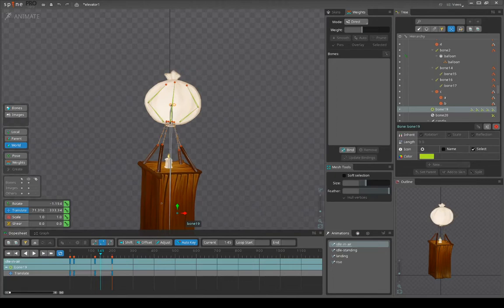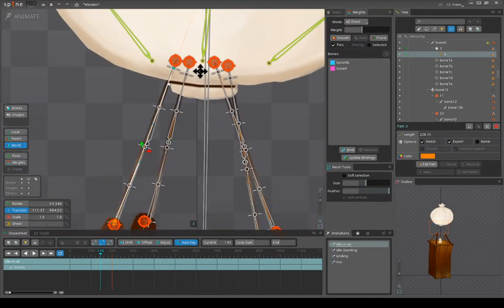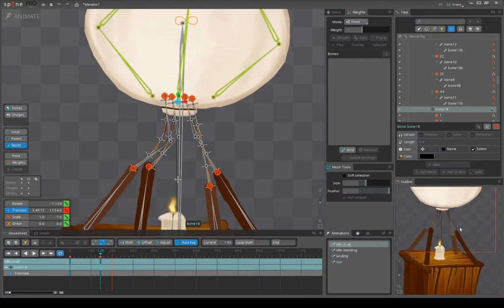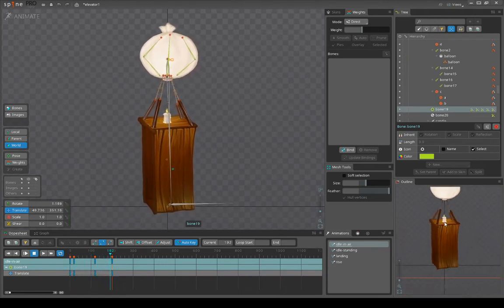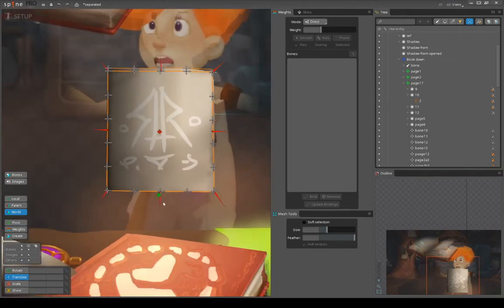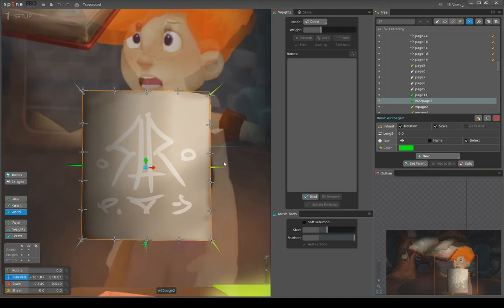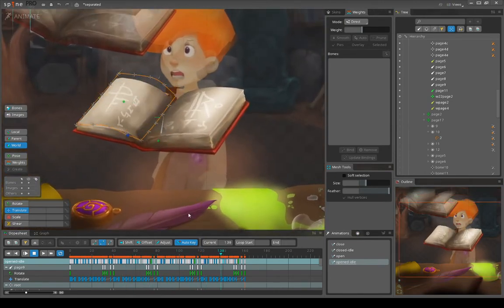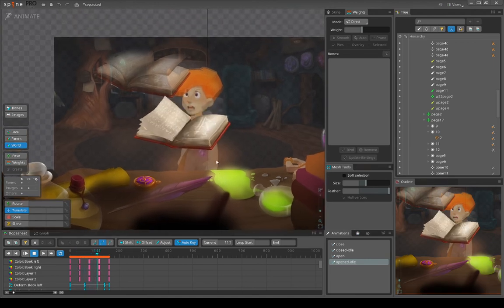Spine 2D Tutorial, Rig Explained: Part4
Spine Academy

Elevator(00:00)
Book(03:45)